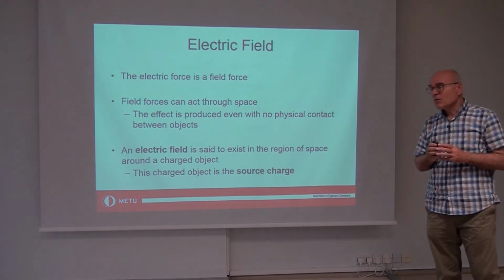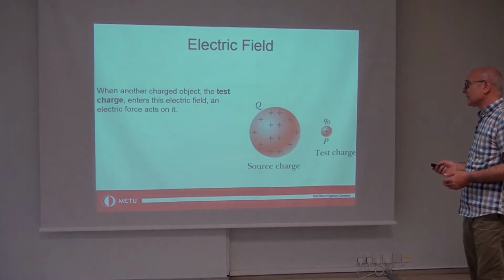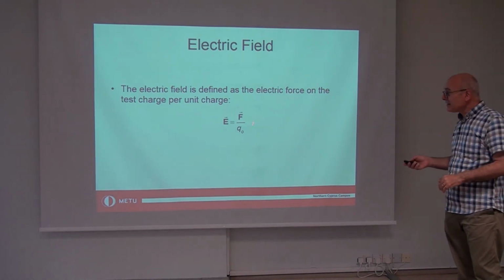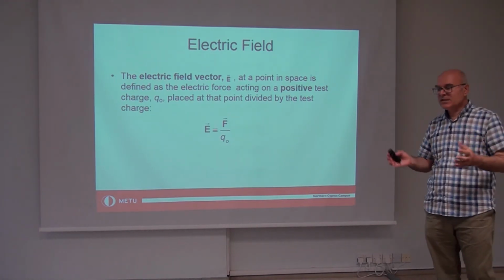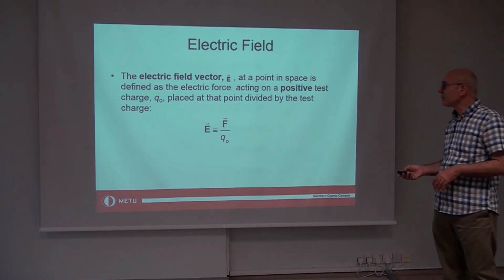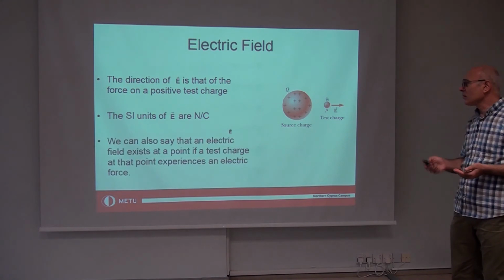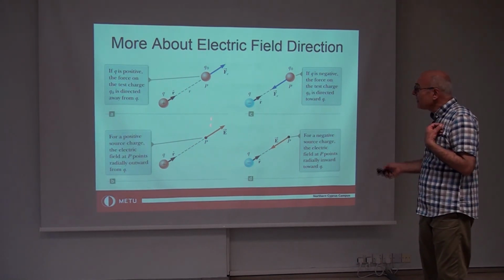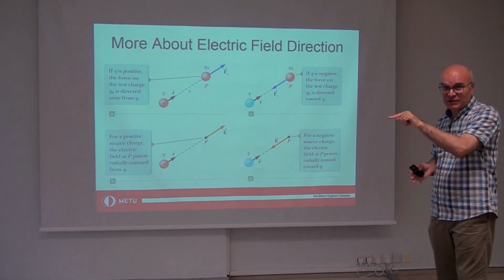ELECTRIC FIELD Electric Field definition PART 1